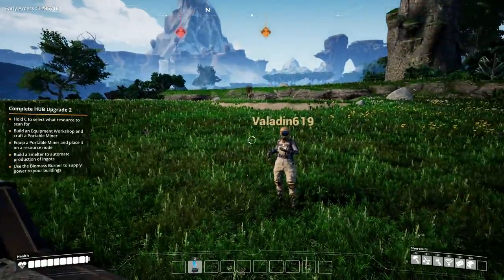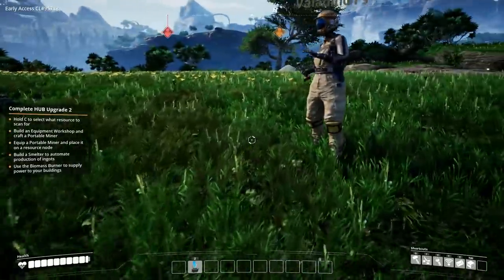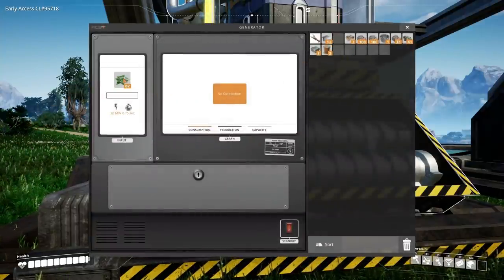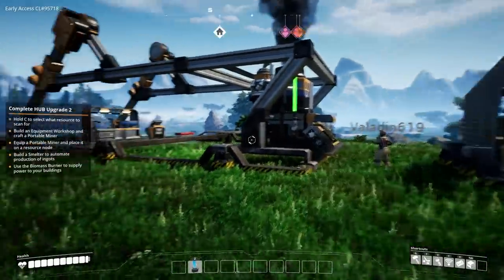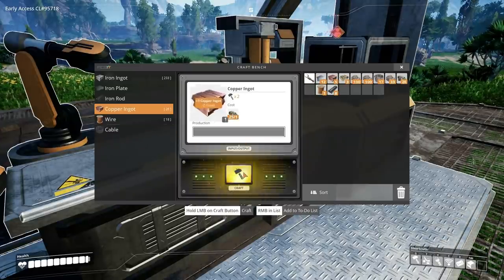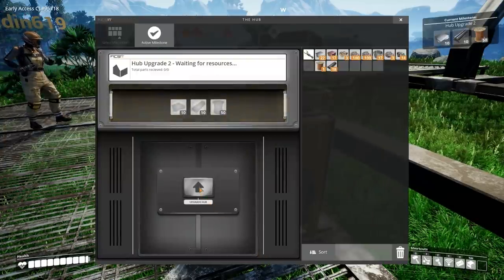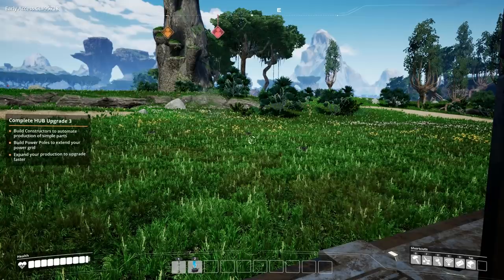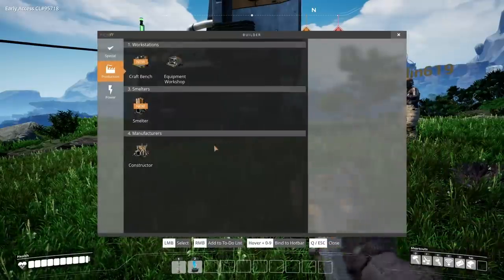The FGN Crew Plays: Satisfactory #2 - Hub Upgrades